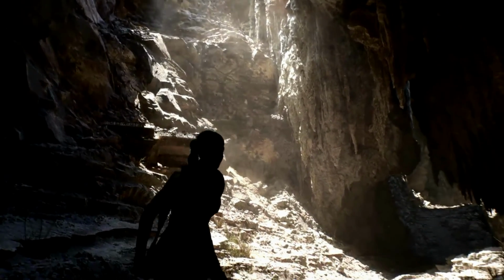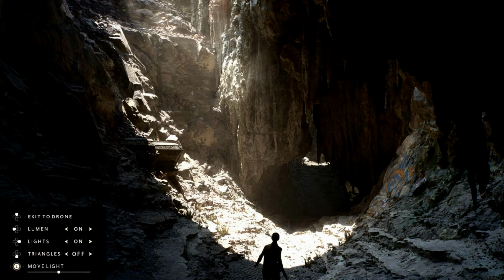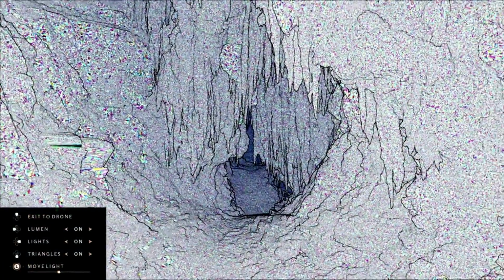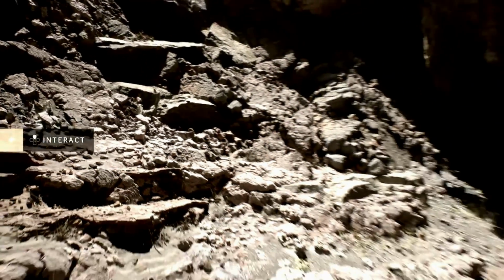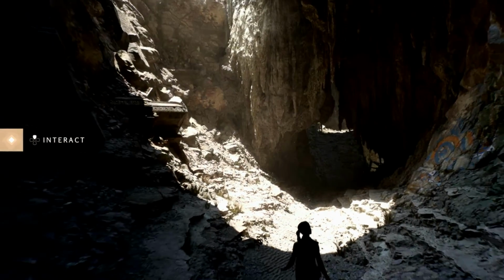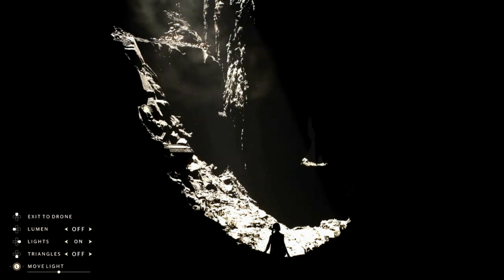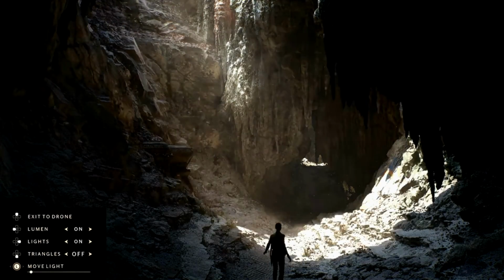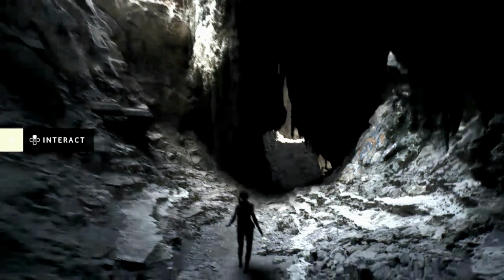Unreal Engine 5 Revealed! Next Gen Real Time Demo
Unreal Engine 5 empowers artists to achieve unprecedented levels of detail and interactivity, and brings these capabilities within practical reach of teams of all sizes through highly productive tools and content libraries.

Join Technical Director of Graphics Brian Karis and Special Projects Art Director Jerome Platteaux (filmed in March 2020) for an in-depth look at "Lumen in the Land of Nanite" - a real-time demonstration running live on PlayStation 5 showcasing two new core technologies that will debut in UE5: Nanite virtualized micropolygon geometry, which frees artists to create as much geometric detail as the eye can see, and Lumen, a fully dynamic global illumination solution that immediately reacts to scene and light changes.

Also present in the demo are next-gen features already available in Unreal Engine 4.25, such as Niagara VFX improvements, Chaos physics and destruction, animation system enhancements, and audio advancements. Unreal Engine 4.25 also includes support for next-gen consoles.